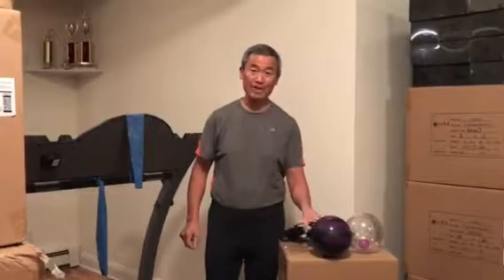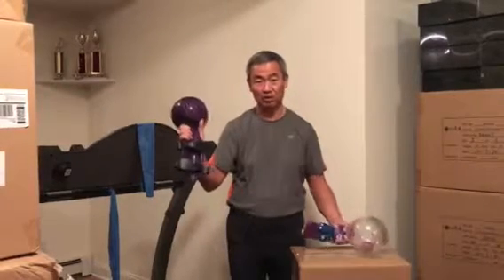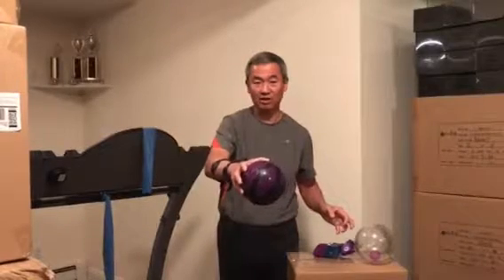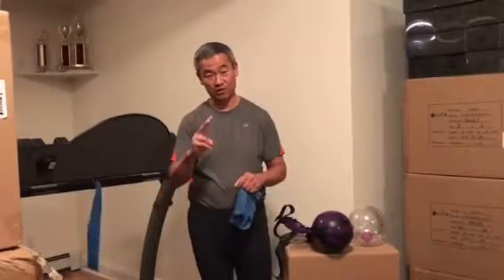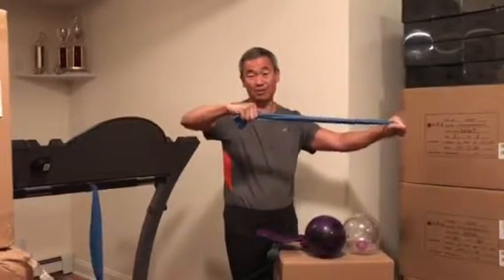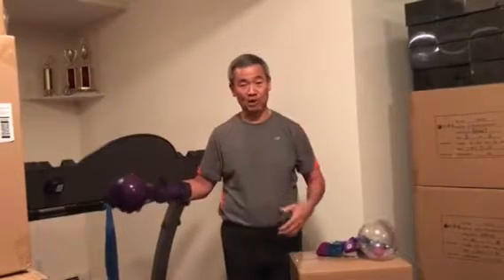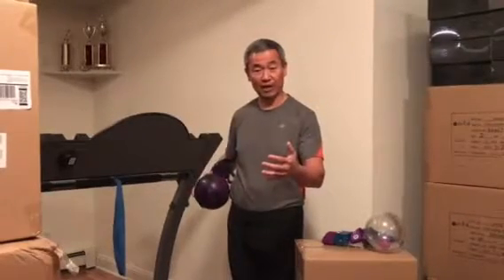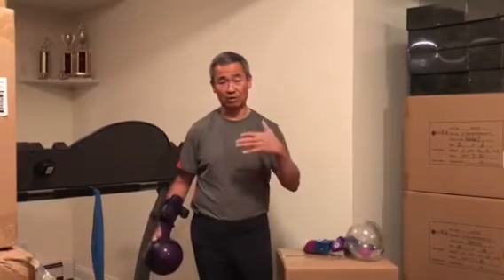ShoulderSphere / Luca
Use of prototype Luca and Marco